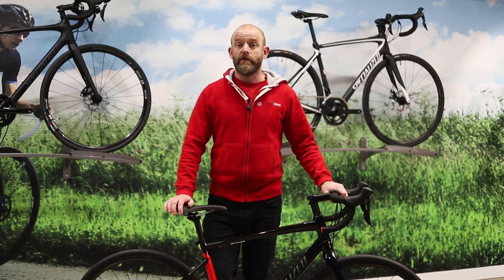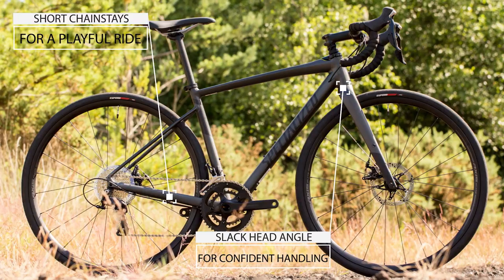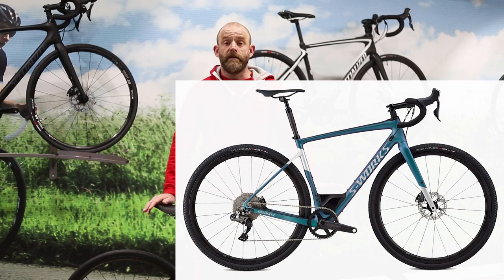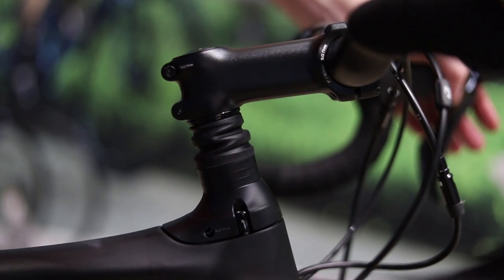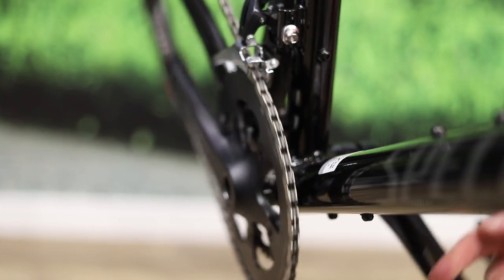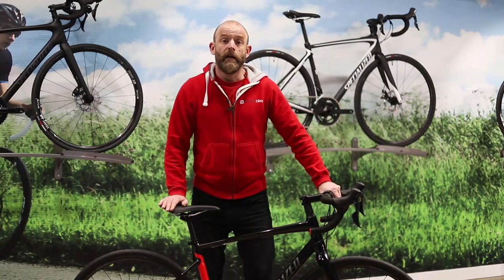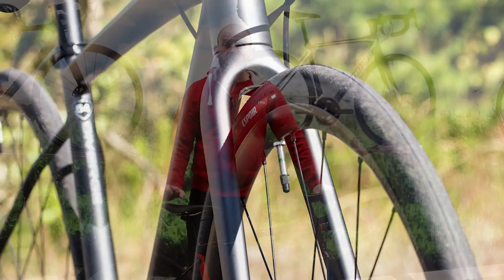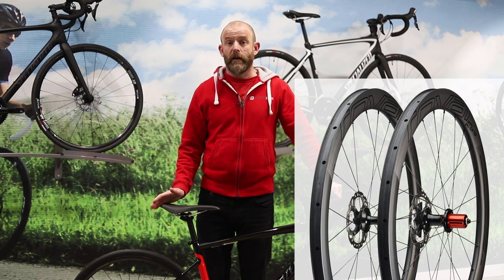2018 Specialized Diverge | Range Review | Tredz Bikes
Frame & Fork - 0:20
Future Shock - 1:09
Groupset - 1:38
Wheels - 2:34
Best For - 3:09

Taking on the paved roads and gravel roads alike, the Specialized Diverge is a comfortable and versatile adventure road bike. Unisex and women’s models are available, as well as a much sought-after S-Works model.

The Diverge sits between the Crux cyclocross bike and the Roubaix endurance road bike, with slack angles and lightweight, robust parts, yet is capable of taking on challenging terrain off road. It would also make for a quick and easy living commuter.

Alloy and carbon frames matched to 700c road wheels, the Diverge has comfortable and relaxed geometry, perfect for long days on the saddle. It has drop handlebars and a lightweight setup, similar to typical road bikes, but wider tyres and wide gearing means that it can take on a greater array of terrain with more comfort. The Future Shock offers even more compliance and comfort, while maintaining efficiency.

The Specialized Diverge is aimed at riders who want the efficiency of a road bike, without the compromises of a hard ride and being limited to riding on paved surfaces. The mounts for front and rear racks make long distance touring a cinch, and the easy Plug and Play fender mounts allow for easy everyday convenience for commuters, keeping you clean.

The versatility of the extra tyre clearance means that you can customise the Diverge for many scenarios, and can be your do it all bike. Light trails riding is even on the cards, especially with the Future Shock taking the edge off rough terrain. From any entry into the Diverge range, you’ll be sure to find a bike capable of long days of comfortable riding, while keeping the fun factor high.